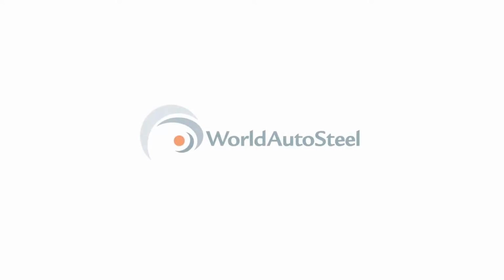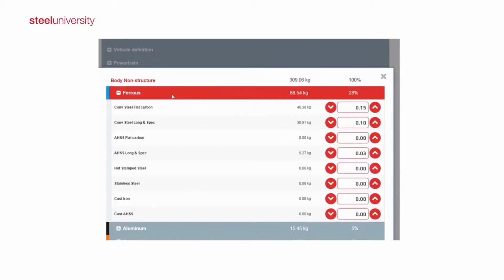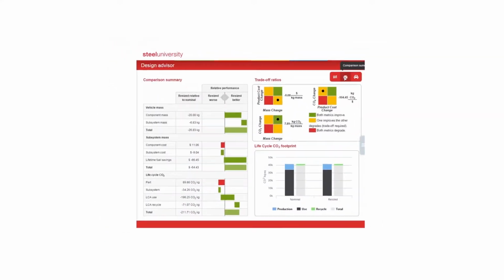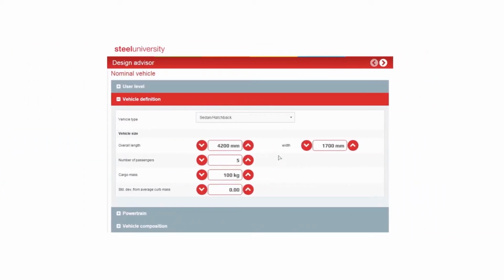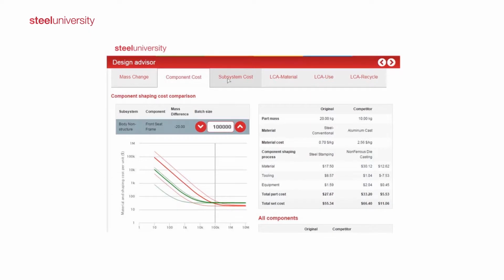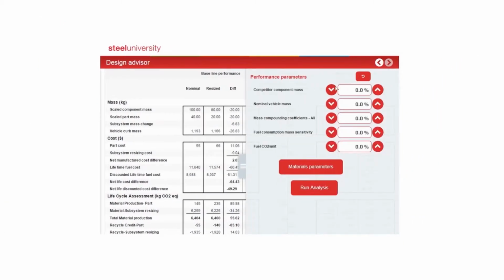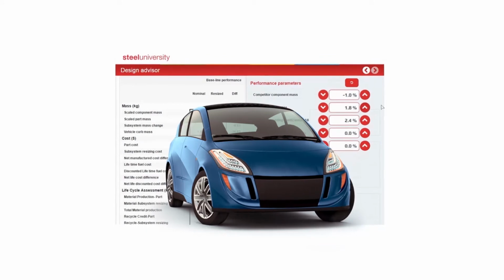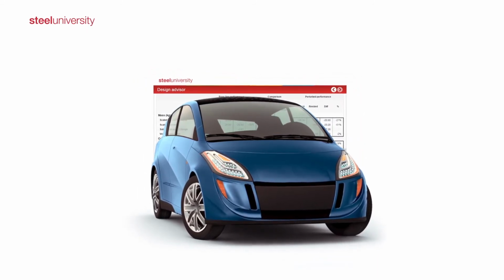steeluniversity Simulator Tutorial - Automotive Design Advisor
Design Advisor allows vehicle design decision makers to quickly and accurately examine material selection tradeoffs in terms of mass, cost and greenhouse gas emissions savings.  It provides an easy-to-use simulation that allows users to enter vehicle design scenarios for quick evaluation.